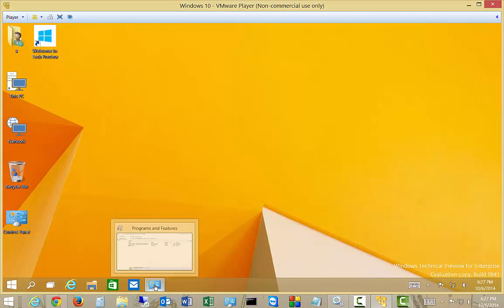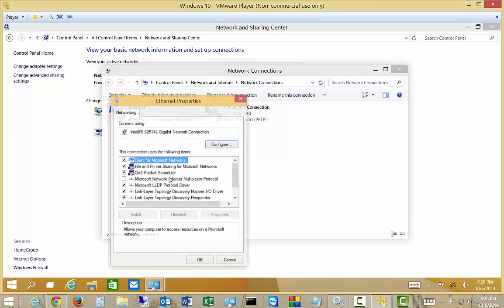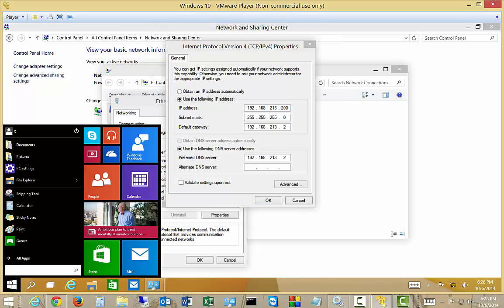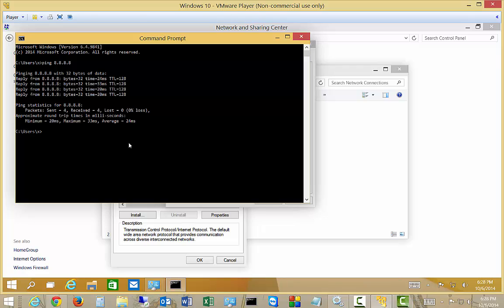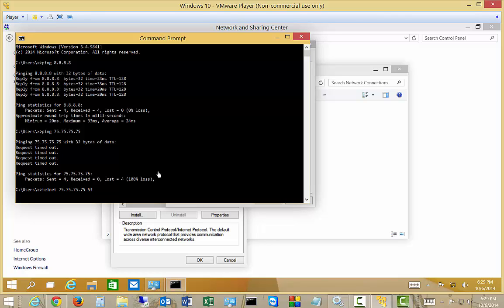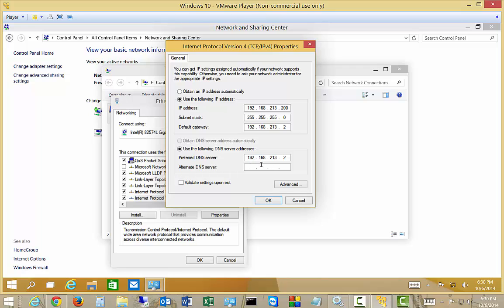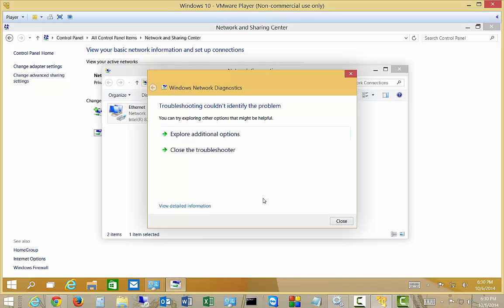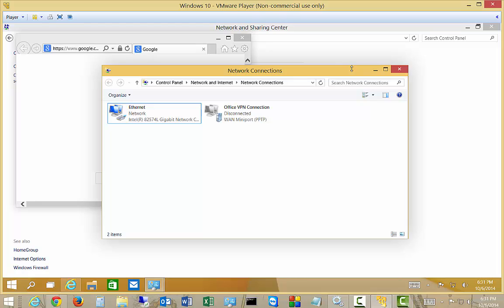How to change the DNS IP address in Windows 10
Author, teacher, and talk show host Robert McMillen shows you how to change the DNS IP address in Windows 10.
If you are new to TCPIP, and this topic is confusing, please check out my TCPIP Basics course for free!